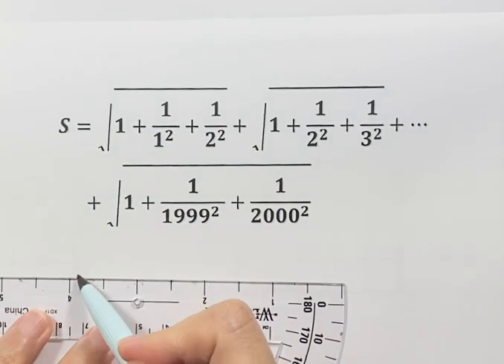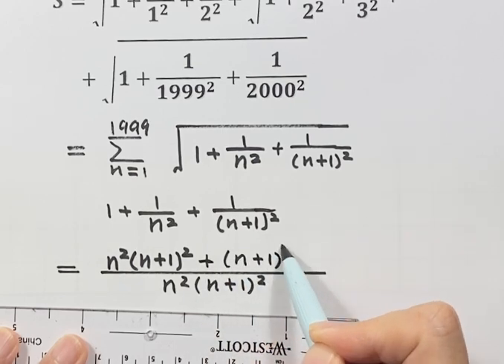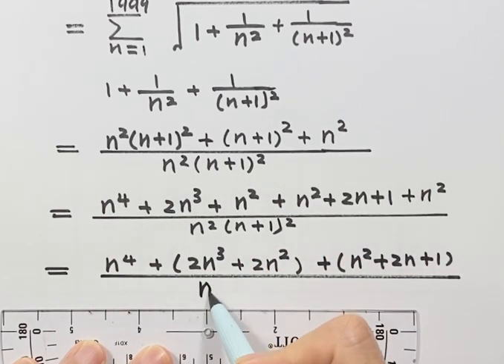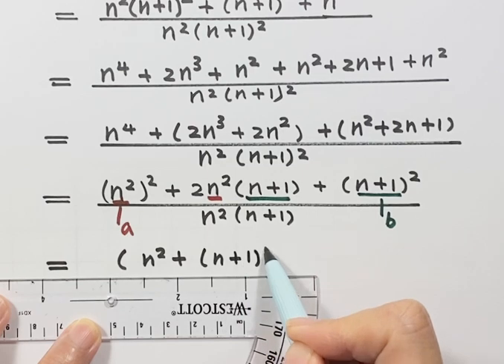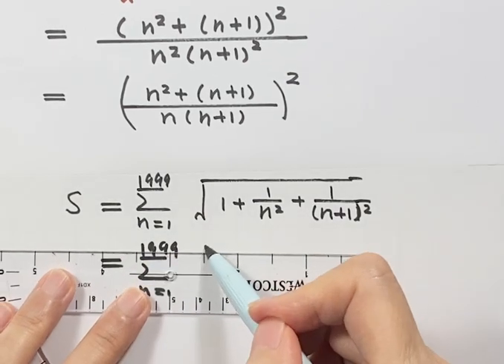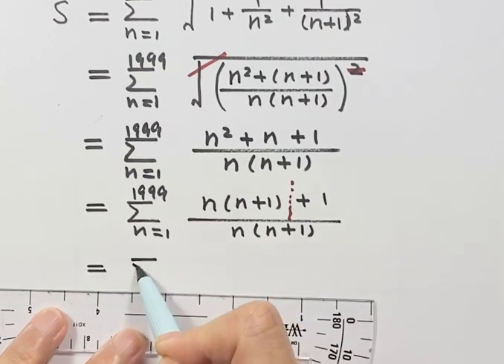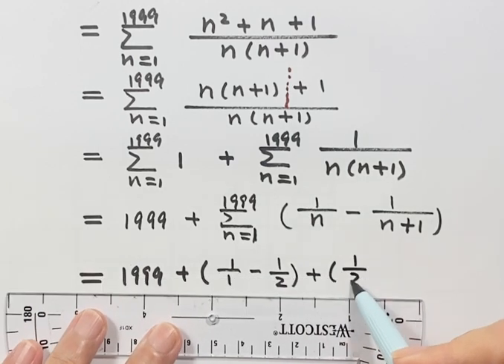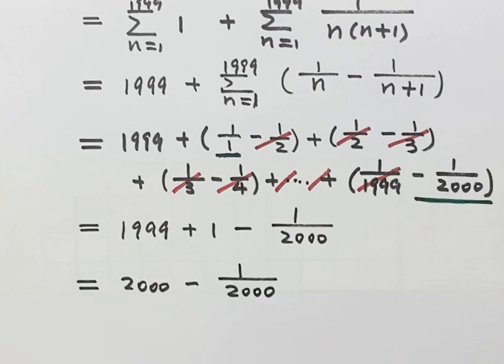Algebra Challenge: Awesome Tricks Easy Solution | USA Math Talent Search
How to solve a tough USA Math Talent Search Algebra problem?  In this video, learn step-by-step tricks and techniques, including the Telescoping Sum method. Boost your problem-solving skills and conquer USA Math Talent Search-style challenges!